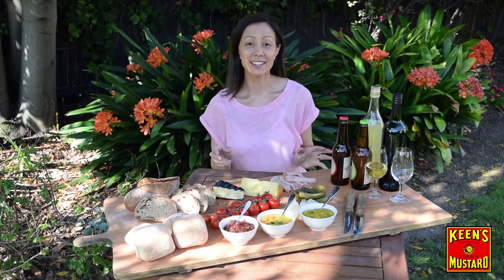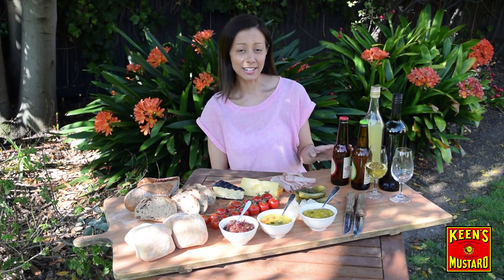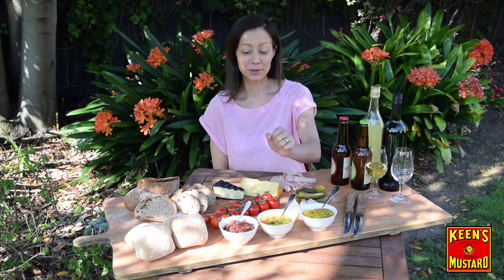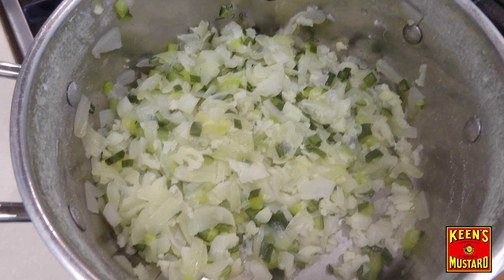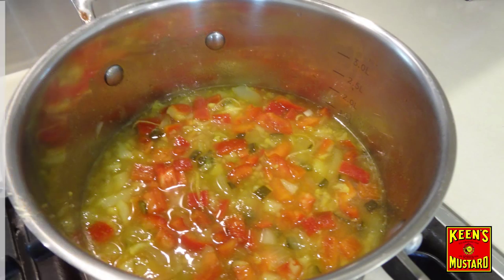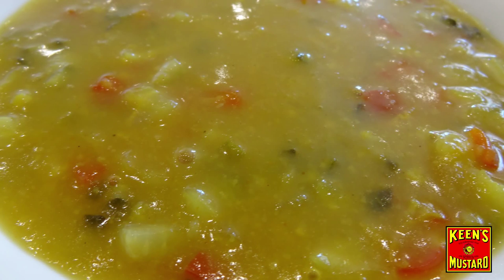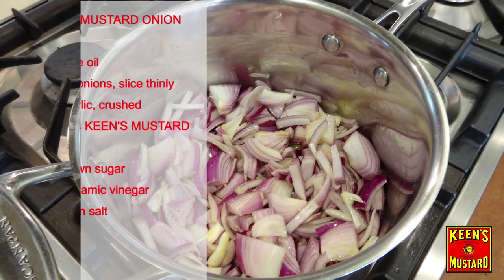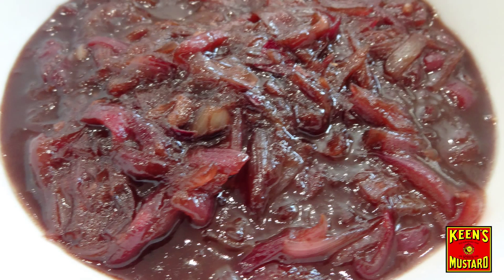Keen’s Mustard Spring Relishes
Mum's Lounge vlogger Fiona makes a delightful spring platter to enjoy in the garden using Keen's Mustard to make 3 different relishes.